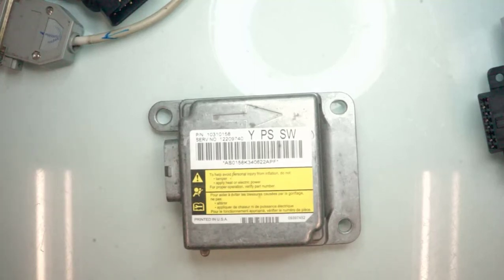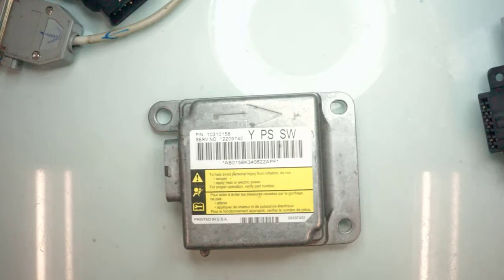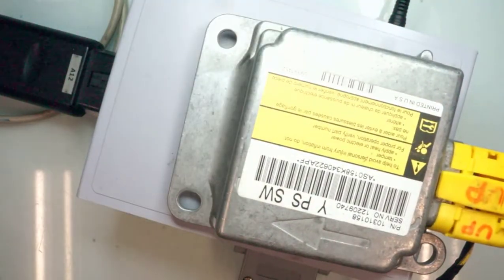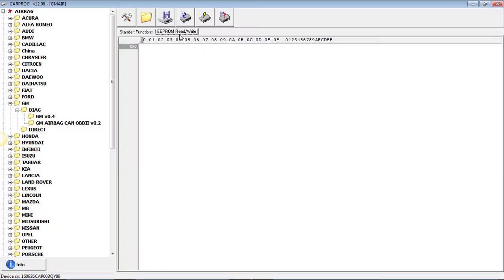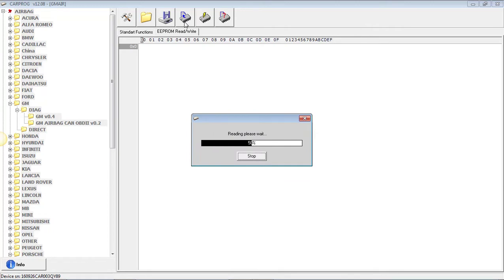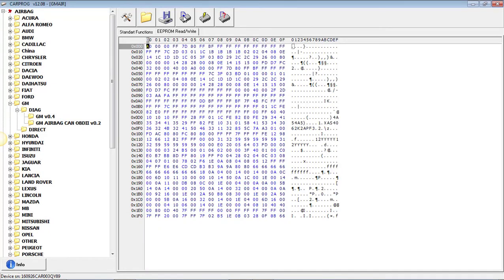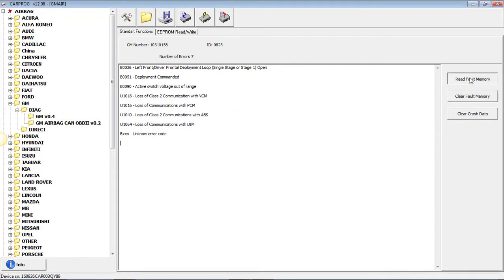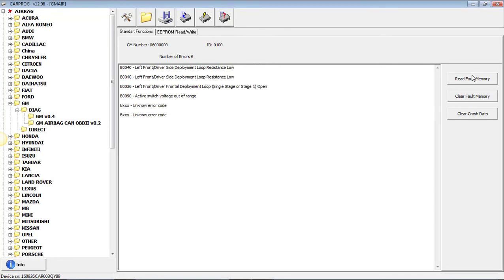How to reset airbag code B0051 Chevy GMC Cadillac Buick.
In this How to reset airbag code B0051 Chevy GMC Cadillac Buick video, I will show you how to clear reset airbag code B0051, B1051
If you don't have the tools I will show you where you can get this service done
chevy airbag code b0051 deployment command
GMC airbag code b1051 deployment command
Cadillac airbag code B0052 deployment command
Chevy truck airbag codes b0051 and b1051
crash reset on Chevrolet
airbag module crash reset
SDM clear code B0051

If you want to clear the crash code of you gm car or truck

if you want to get training on how to clear crash on gm and other cars

BJC

Small List of GM  Airbag Module Part Numbers that it will work on

– ASF 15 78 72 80

Cadillac Escalade SDM 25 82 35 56

Cadillac Escalade SDM 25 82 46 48

Cadillac SRX – 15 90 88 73

Cadillac SRX – 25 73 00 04

Chevy Aveo – 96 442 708

Chevy Captiva – 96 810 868

Chevy Equinox – 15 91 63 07

Chevy HHR – 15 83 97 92

Chevy Kalos – 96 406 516

Chevy Kalos – 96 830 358

Chevy Silverado SDM 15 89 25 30

Chevy Silverado SDM 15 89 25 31

Hummer lll ASF 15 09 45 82

Hummer lll ASF 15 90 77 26

Hummer lll ASF 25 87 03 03

Pontiac G5 – 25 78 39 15

Chevy Aveo Siemens 5WY6 7032

Chevy Aveo – 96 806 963

Chevy HHR – 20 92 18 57

Chevy Malibu – 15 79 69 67

Pontiac G6 – 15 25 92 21

Pontiac G6 – 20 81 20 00